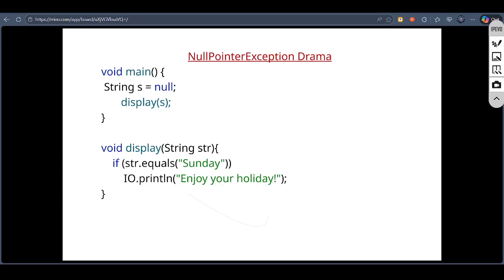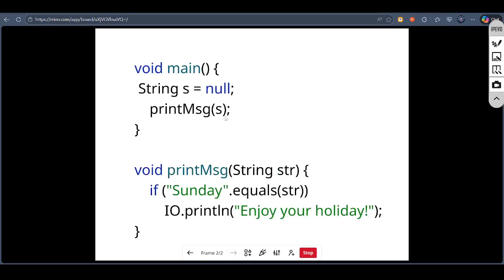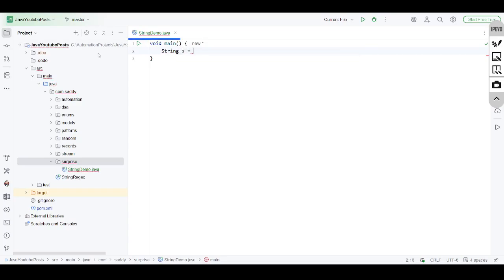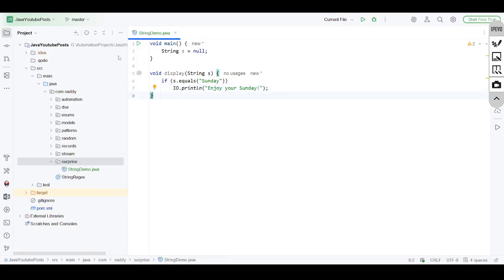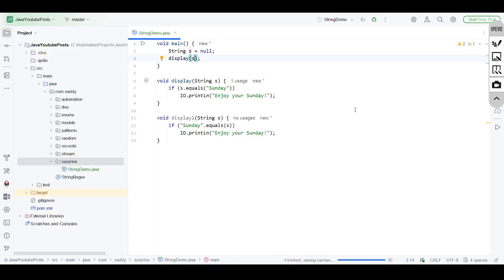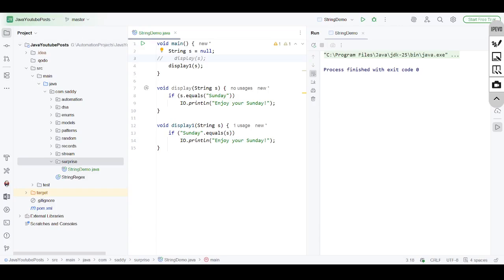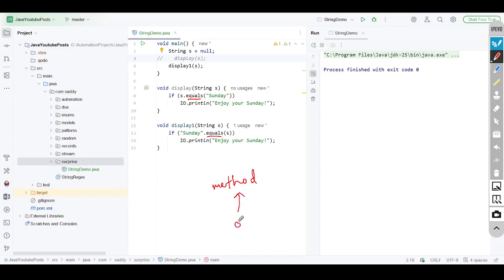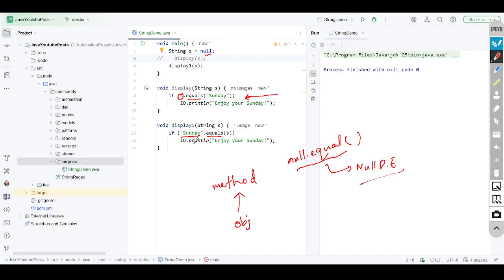Java equals() Explained: A NullPointerException Trap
This video explains a small but dangerous Java mistake that causes unexpected NullPointerException.

Two lines of code look almost identical:
s.equals("java")
"java".equals(s)

One crashes.
One doesn’t.

In this video, I explain:
- Why calling equals() on a null reference fails
- Why calling equals() on a constant is safe
- How Java handles method calls and null
- The best practice followed by experienced Java developers
- Why this mistake appears in real projects and interviews

This is not theory — this is a real-world Java pitfall that every developer should understand.

If you’re learning Java, preparing for interviews, or working on production code, this lesson will save you from subtle bugs.